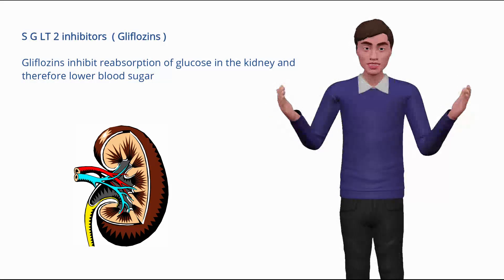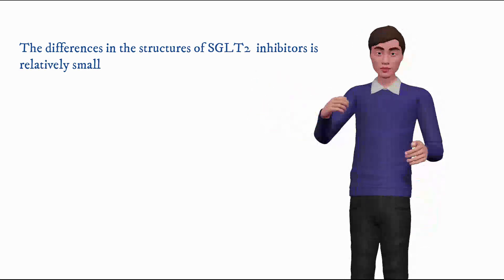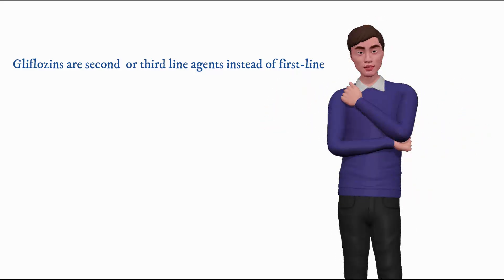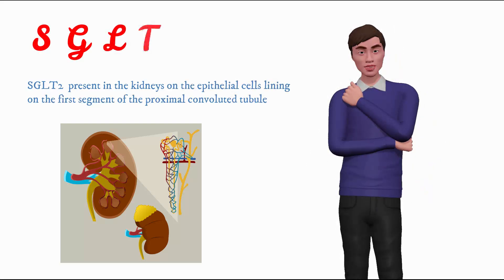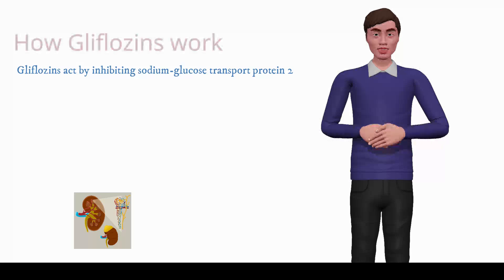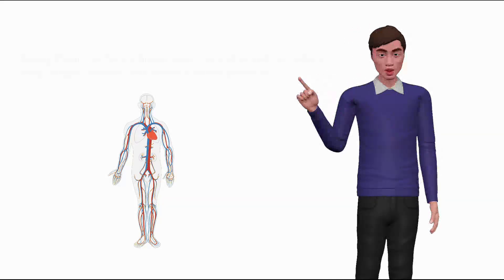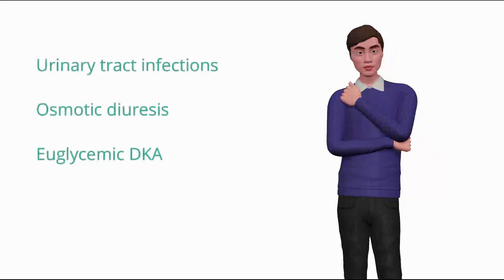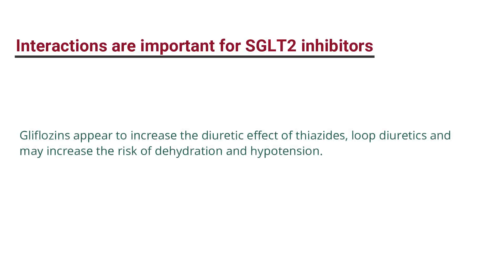SGLT2 Inhibitors (Gliflozins)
Treatment options for type 2 diabetes. Latest treatment of diabetes.
SGLT2 Inhibitors (Gliflozins). How SGLT2 Inhibitors (Gliflozins) work.